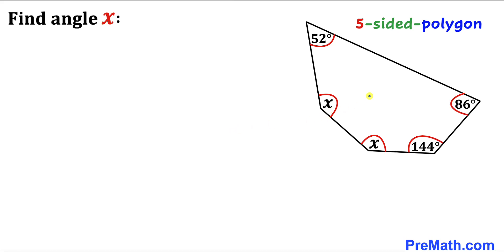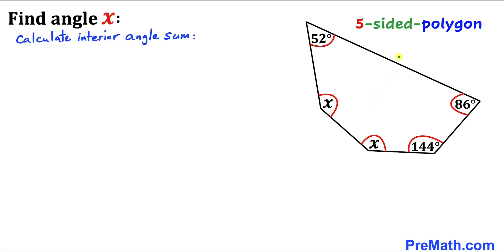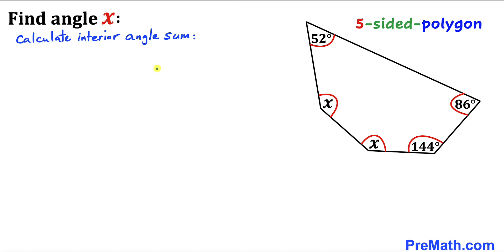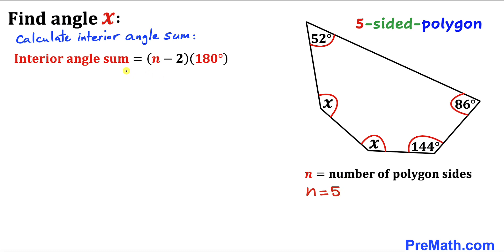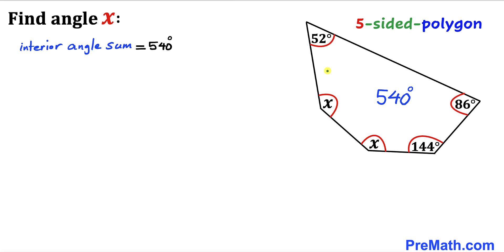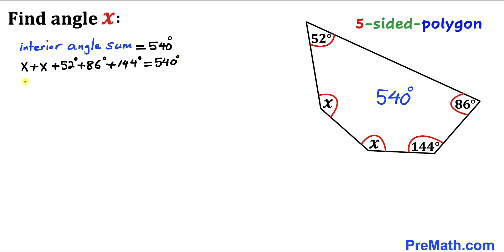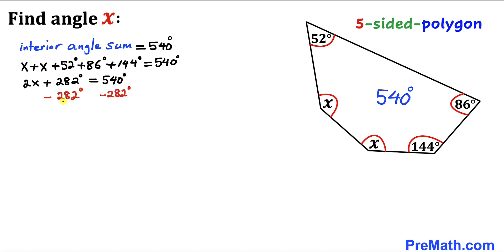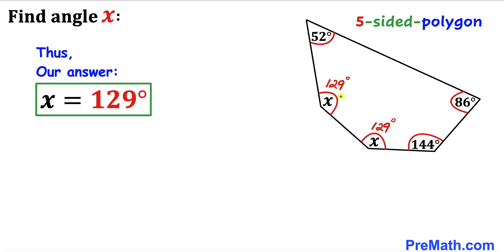Calculate angle X in a 5-sided irregular Polygon | Learn how to Solve this Geometry problem Quickly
Learn how to find the angle X in the given diagram. 5-sided irregular Polygon. Solve this tricky geometry problem by using interior angle sum formula.

Olympiad Mathematics
pre math
Vertical Angles
exterior angle theorem
Exterior Angles
premath
premaths
irregular Polygon
Polygon
5-sided irregular Polygon
5-sided Polygon
Interior Angle Sum